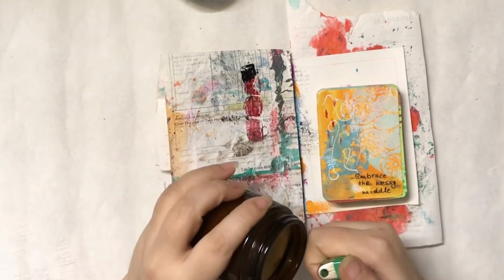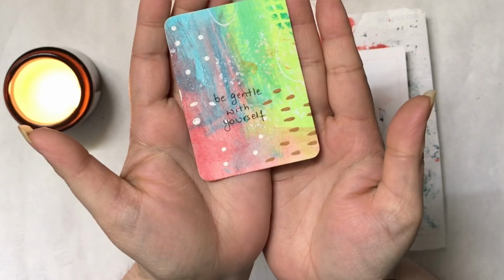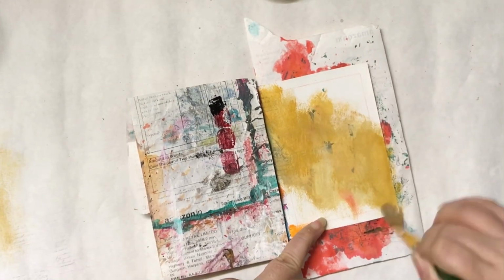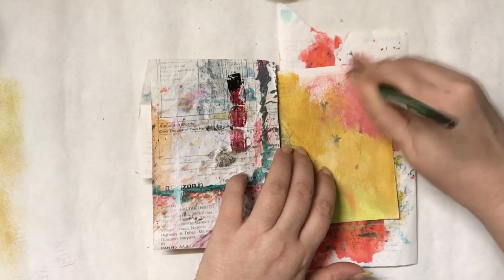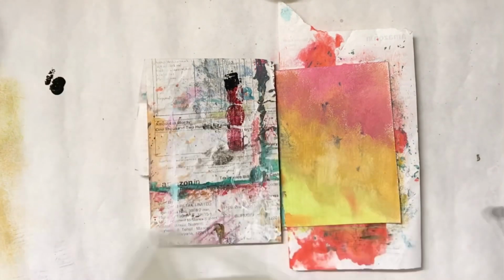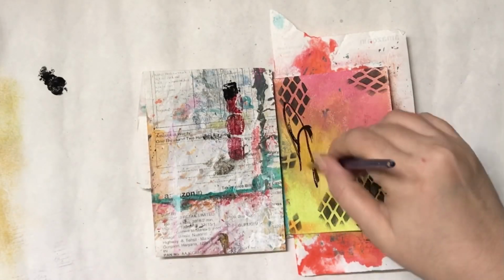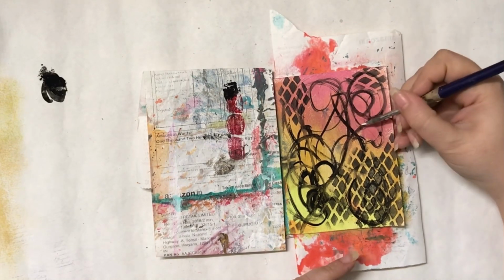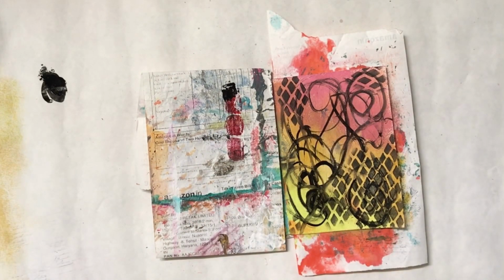Art journal with me: Art journal ritual and intuitive painting with stenciling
Join me at the painty table, where I share my simple art ritual of lighting a candle and drawing a card from one of my studio decks. In this art journal page, I will paint intuitively as always! In this session, I combine intuitive painting with stenciling and scribbly lines, and layering techniques to create a simple, whimsical abstract figurative painting. If you're new to intuitive painting, this art journal tutorial should simplify the process for you.

Get weekly art notes on creative living, short process videos and more